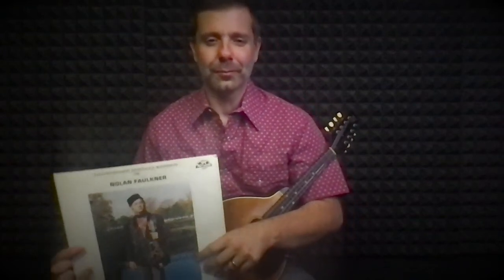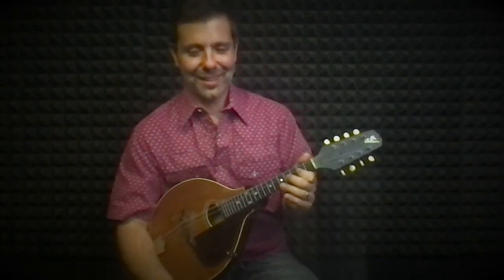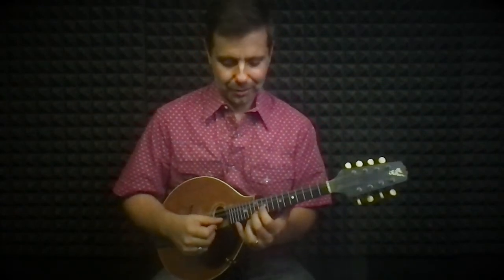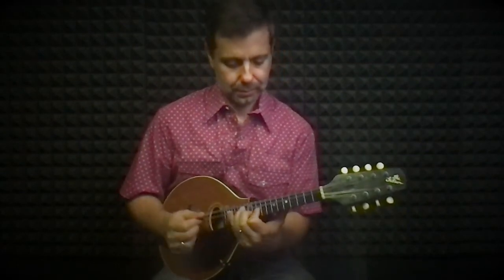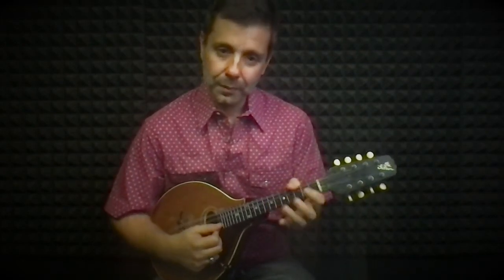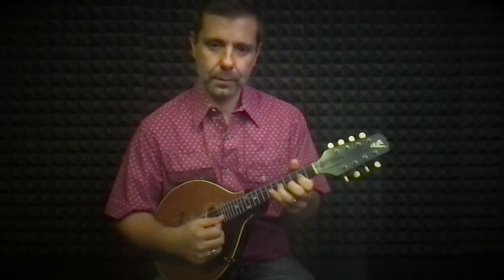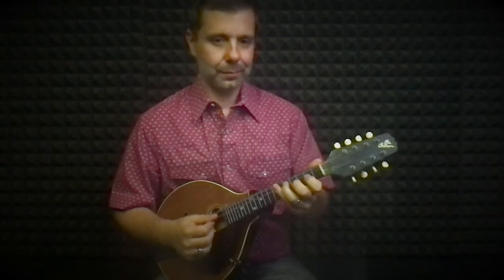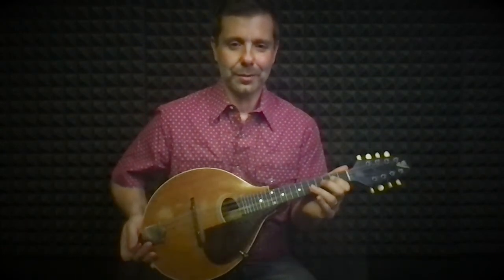Nolan Faulkner's Mandolin Tune "The Blind Fiddler"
In this video Scott Napier teaches you how to play the Nolan Faulkner mandolin tune "The Blind Fiddler."